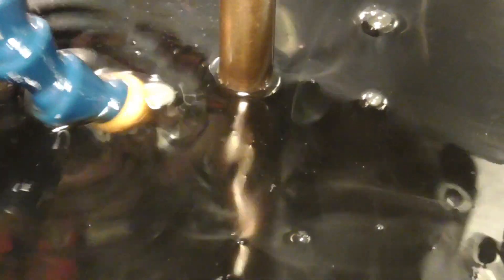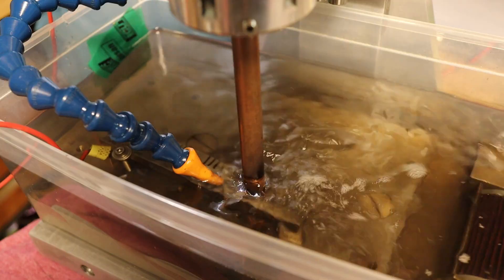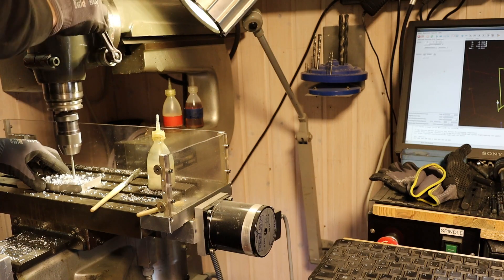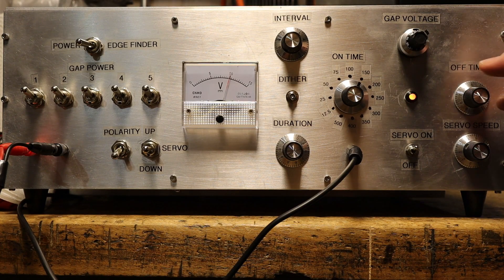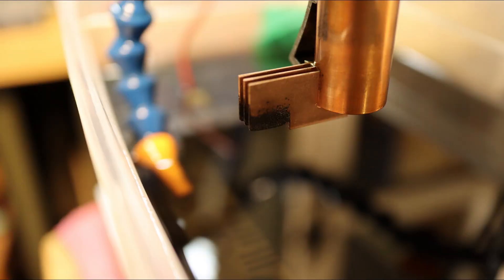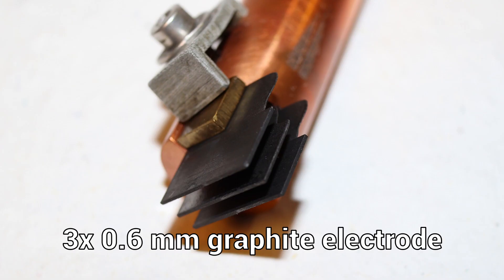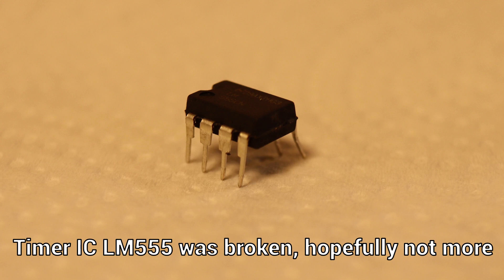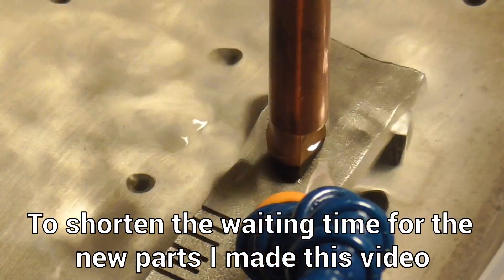DIY PULSE EDM - Part 3 - Fixing the exploded machine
In the third video of my DIY pulse EDM after the book of Ben Fleming I show you how I fix the explosion that happened in part 2.

Then I made the first serious tests with the new machine and finally I got a stable burn with the so important slim electrodes that I need for my Stirling engine heat exchangers.

As always I have to struggle with much problems and at the end the EDM is broken again and I have to fix it, maybe with your help ?

I am very keen on eventually make my new  Stirling engine heat exchangers to generate some reasonable power with my self build micro CHP.

The electrical discharge machine really fascinates me, looking at the sparks machining their way through hardest metals is breathtaking.

But I really need results as my main passion is building a micro or nano CHP Stirling engine generator to produce electricity and heat to be energy independent in the energy crisis.

As always I am very happy for your comments and suggestions.